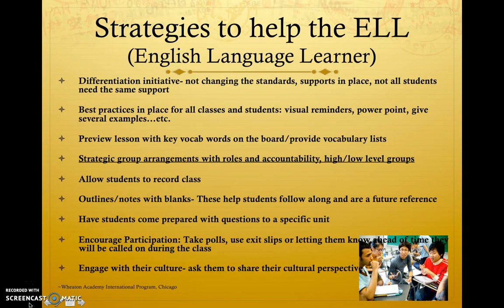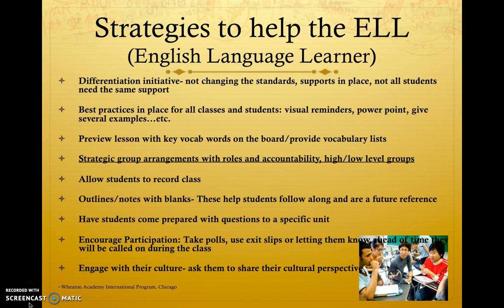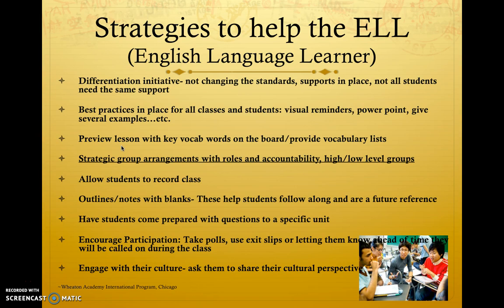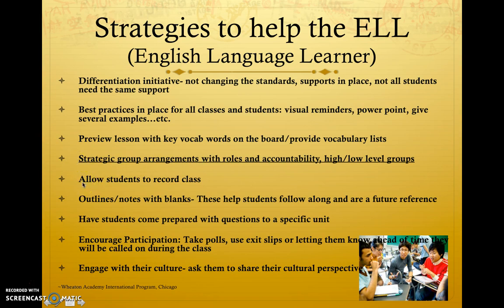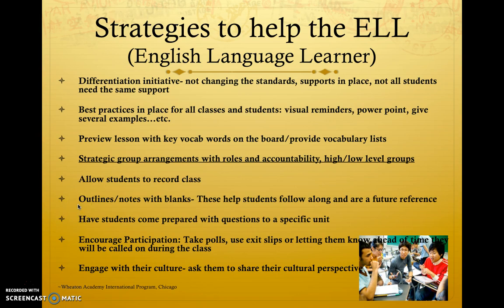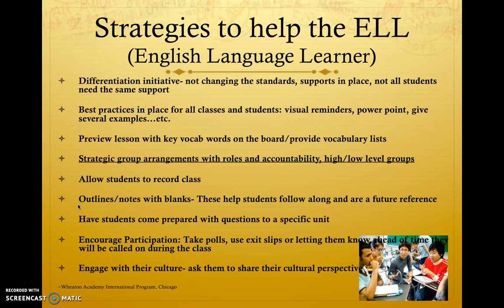Part Three: Utilizing ESL Strategies in Teaching Students and Understanding Cultural Differences